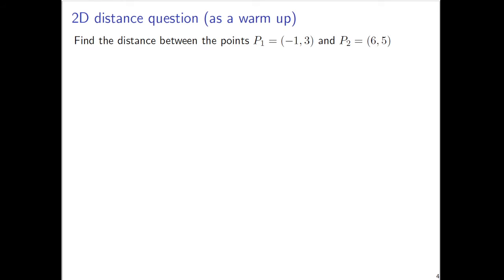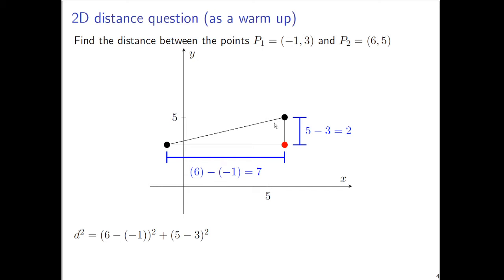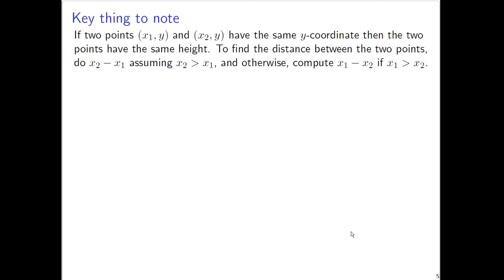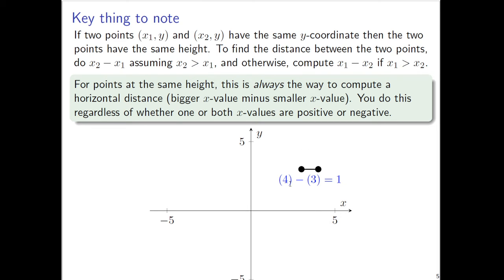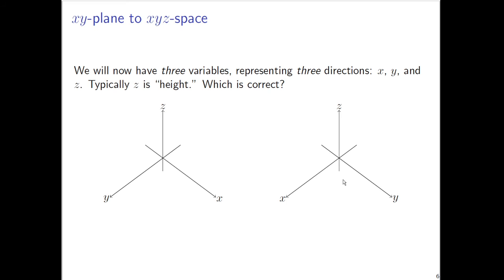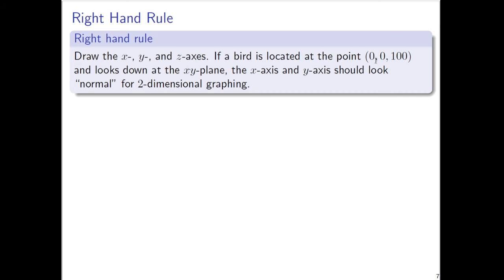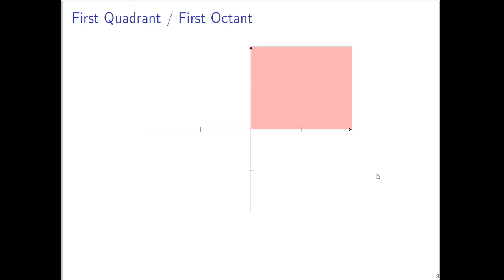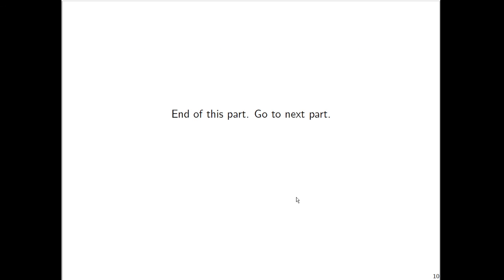310 Day 03 Part 1